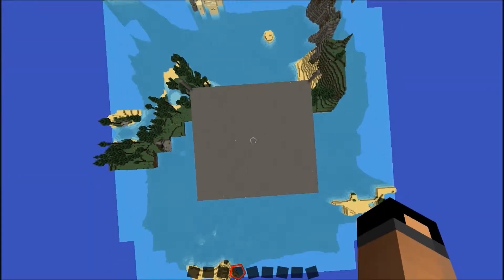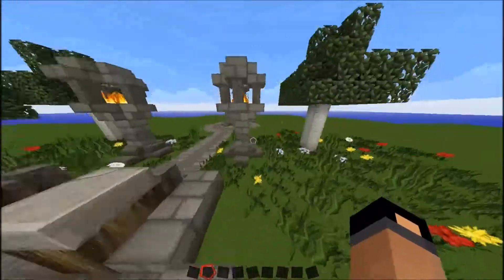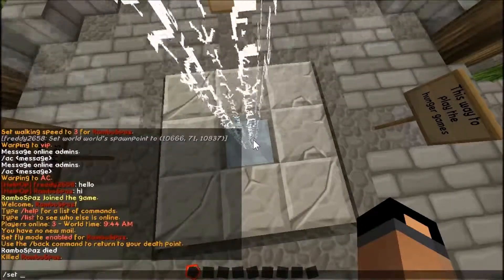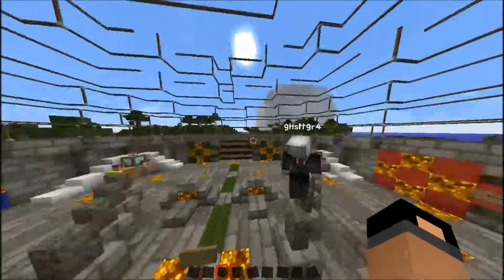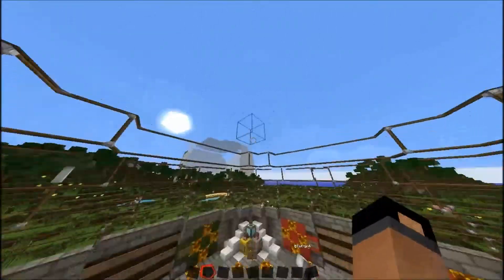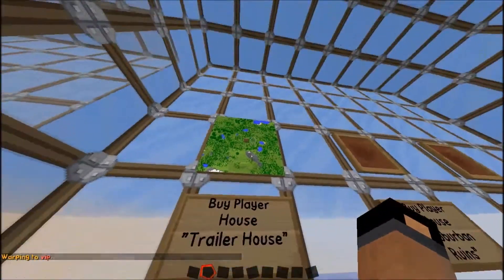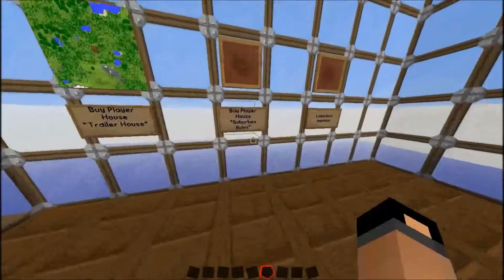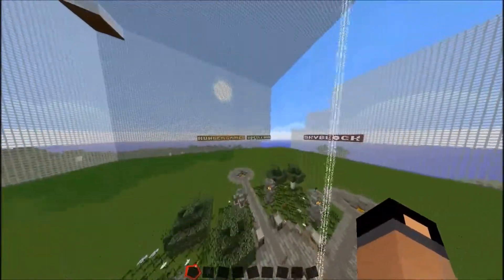Server Development ep 1